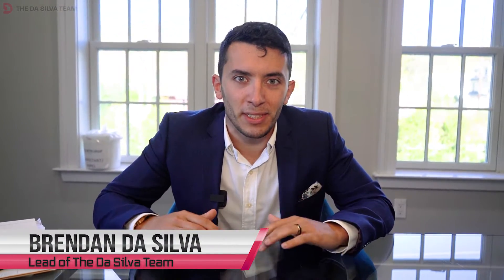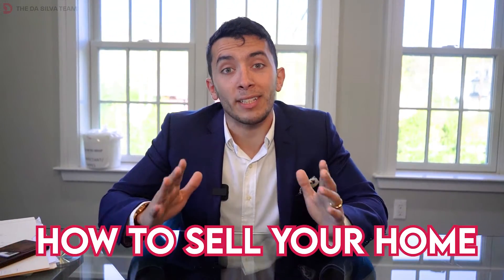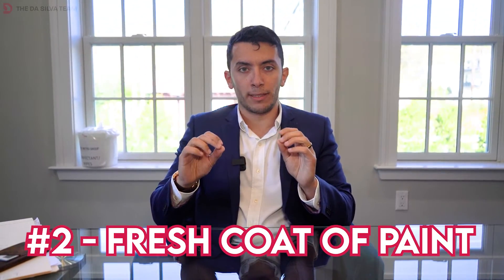How to get your house to sell... FAST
If you are in a hurry to sell your home, try these 3 tips to get it to sell FAST